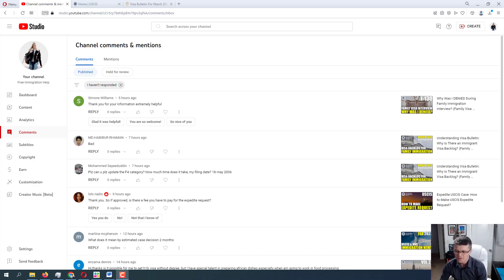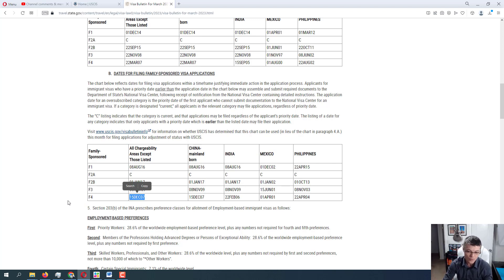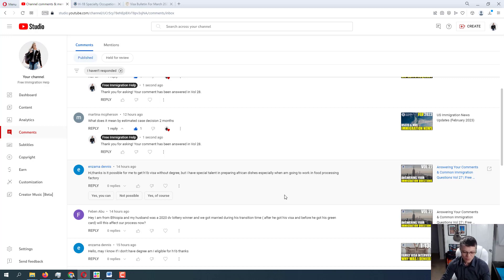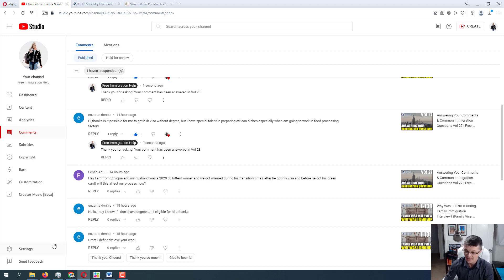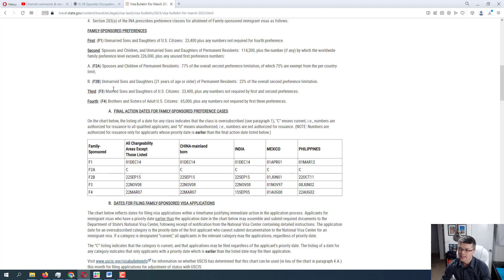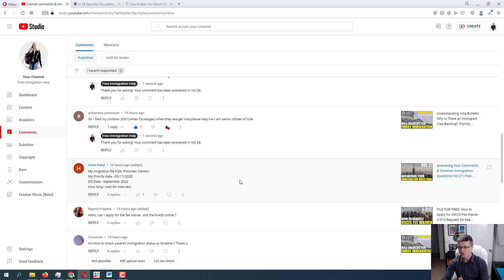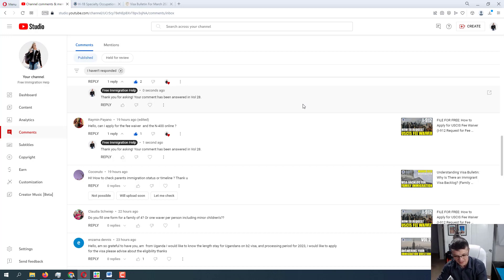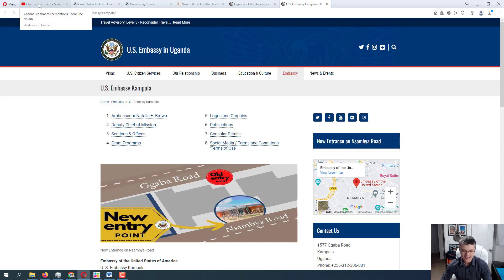Answering Your Comments & Common Immigration Questions Vol 28 | Free Immigration Help - 3.8.2023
Welcome to this Free Immigration help online YouTube channel. In this video, I am answering your questions about extension of stay, naturalization, asylum, employment authorization and many more. You can ask immigration questions online either here on this video or any of the other videos on this channel and I will try to get back to you. Make sure to provide more information about your immigration case status and the application process.

Immigration process might be complicated. Hopefully, some of these videos can make it easier for you. Please keep in mind, I am not an immigration attorney and this is not an immigration advice service or immigration legal advice. I do not offer any free immigration consultation as I am not an immigration lawyer.

All of the information mentioned in this video can be checked for reference on the official USCIS.gov website.

If you found this video helpful, please consider supporting this channel using the Super Thanks feature or joining the channel membership.

Immigration process might be complicated. Hopefully, some of these videos can make it easier for you. Please keep in mind, I am not an family immigration attorney and this is not an immigration advice service or immigration legal advice. I do not offer any free immigration consultation as I am not an immigration lawyer.

If you are looking for a local immigration help, you can search for "free immigration help near me," as there might be some USCIS authorized free service consultants in your area or low cost immigration legal aid, also known as pro bono immigration lawyers.